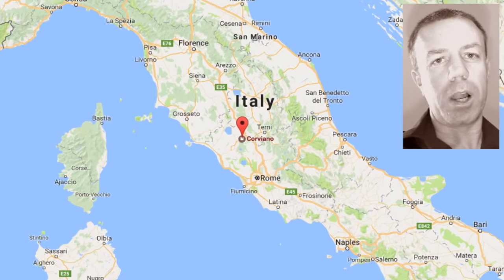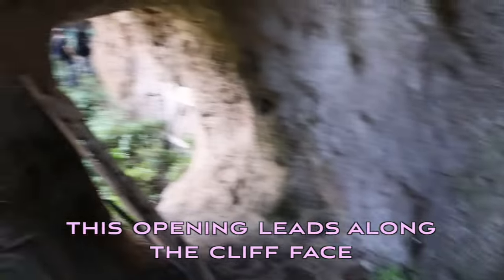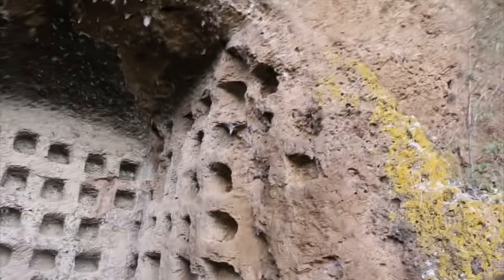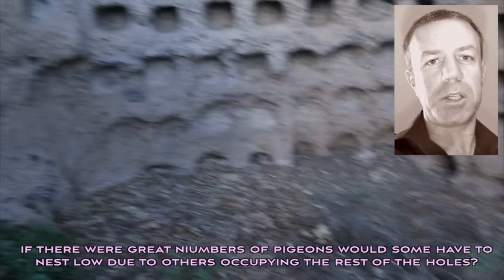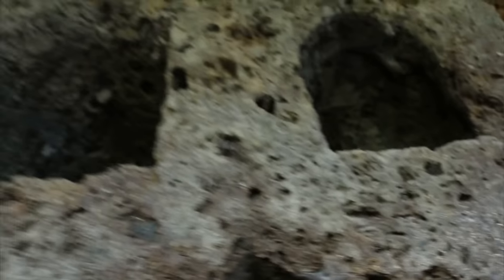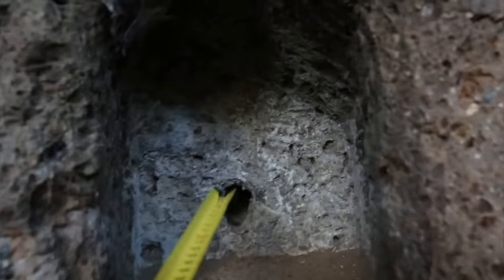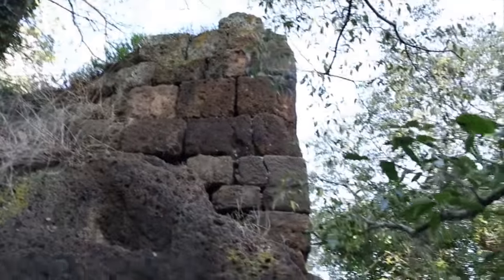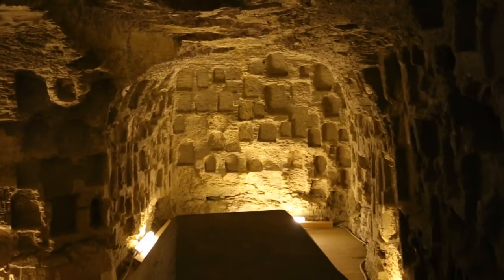Mysterious "Pigeon Holes" at the Cliff, Corviano, Italy - newearth crew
Look and learn :-)